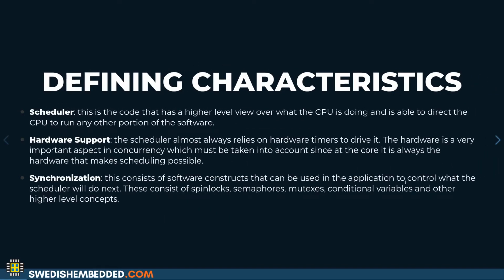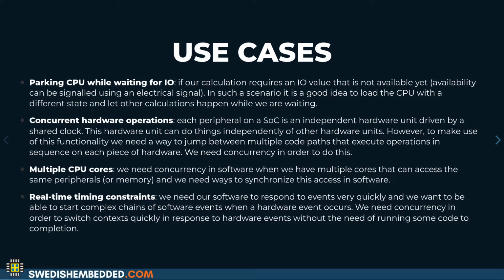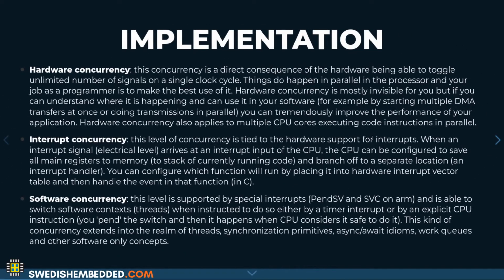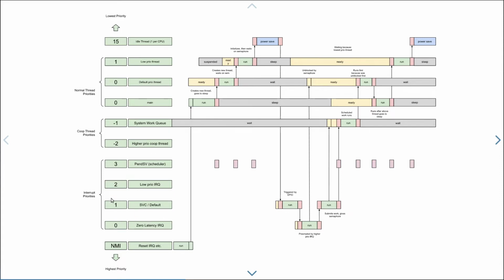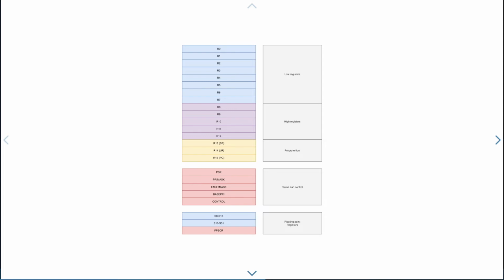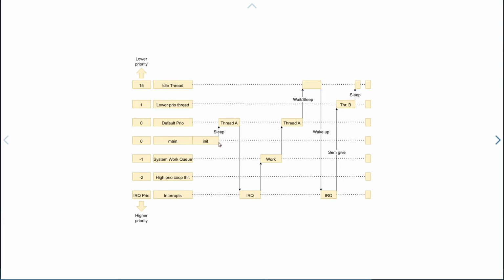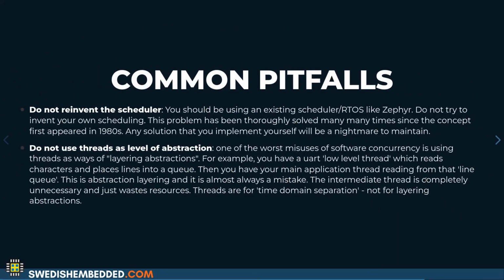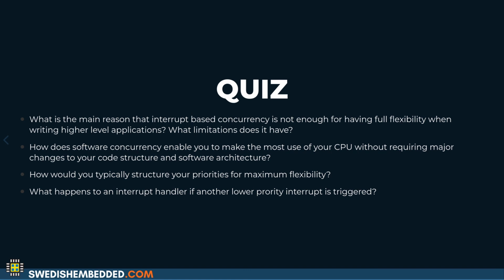Embedded C Programming Design Patterns: Concurrency Pattern